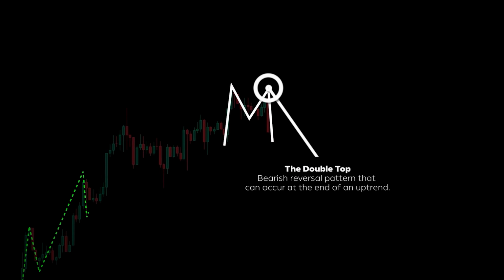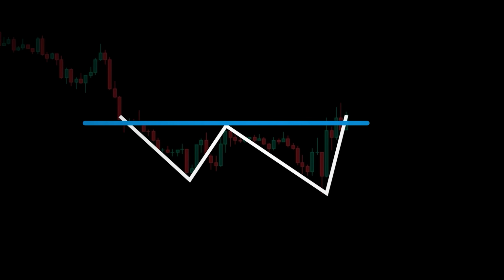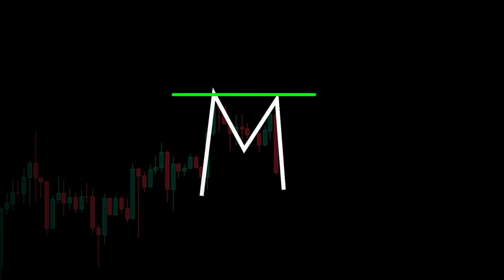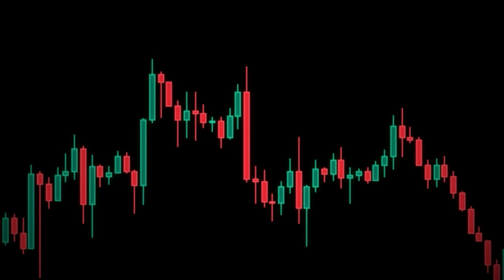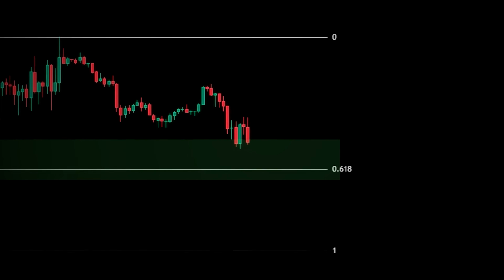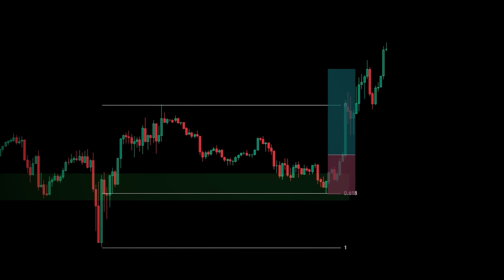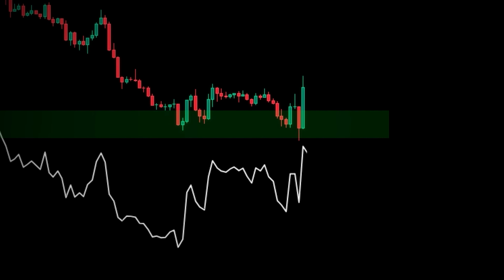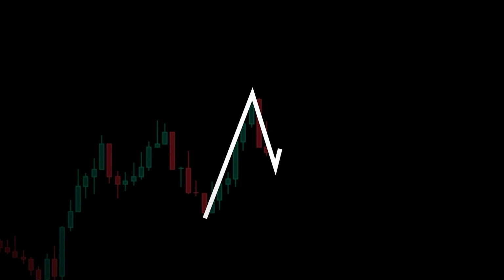The ONLY Candlestick Trading Video You'll EVER Need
Are Double Trade Double Top Patterns Bullish? How To Trade Double Tops

Claim your free VIP access:
1️⃣ 𝐒𝐈𝐆𝐍 𝐔𝐏 𝐖𝐢𝐭𝐡 𝐀𝐍𝐘 𝐏𝐚𝐫𝐭𝐧𝐞𝐫*:

3️⃣ 𝐂𝐡𝐚𝐫𝐭 𝐎𝐧 𝐓𝐫𝐚𝐝𝐢𝐧𝐠𝐕𝐢𝐞𝐰!

00:00

*Do not trade on any exchange that prohibits trading from your geographical region. It is your responsibility to know and obey the law in your local jurisdiction!